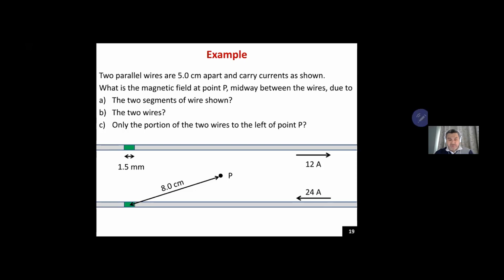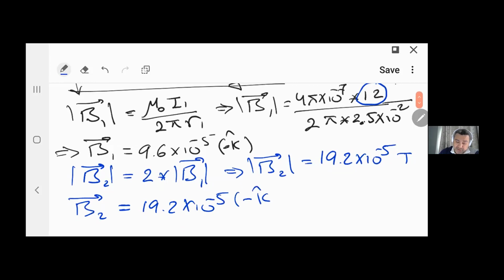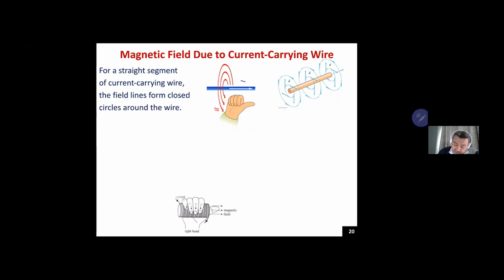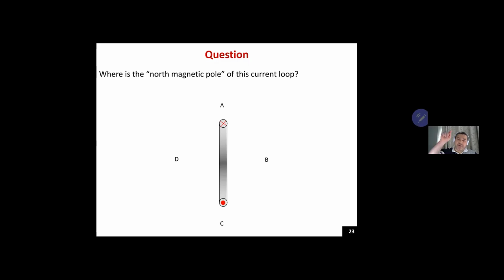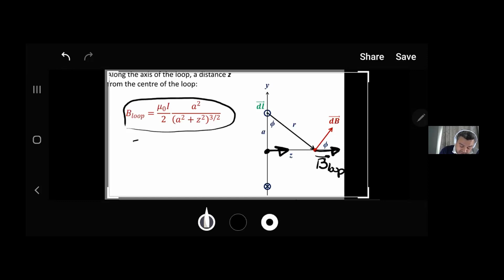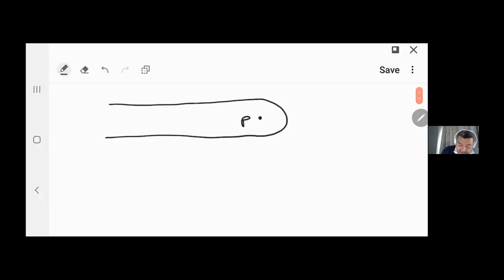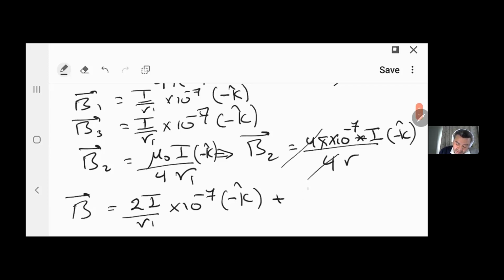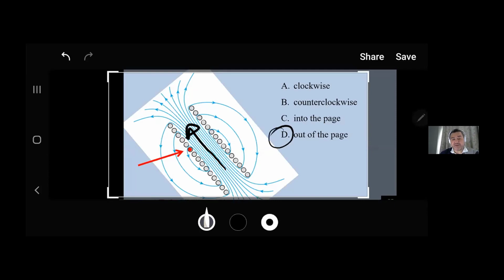Magnetic Fields due to a Single Loop and a Solenoid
Magnetic Fields, Lorentz Force, Current-carrying wires in magnetic fields, Sources of Magnetic Fields; Biot-Savart Law